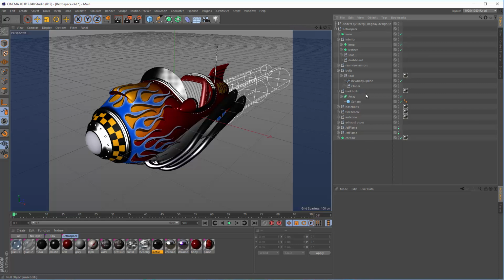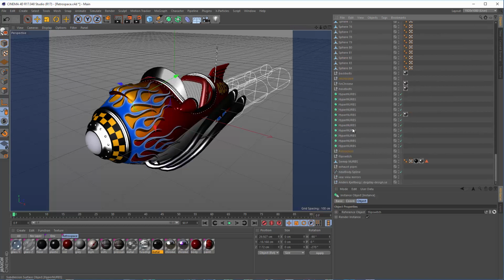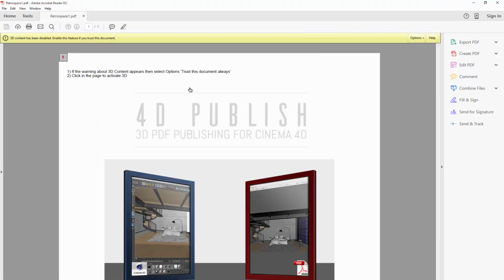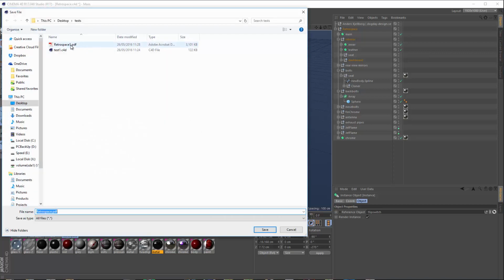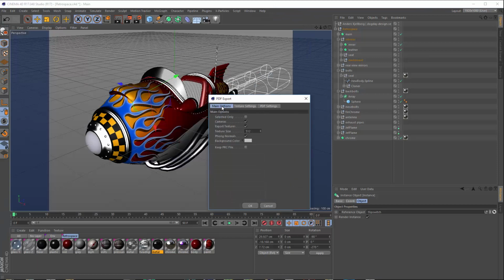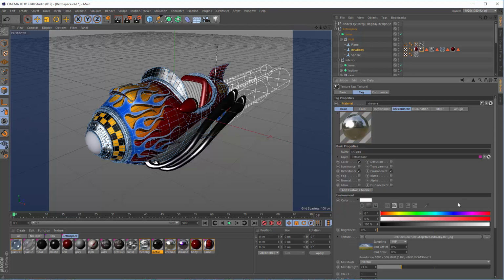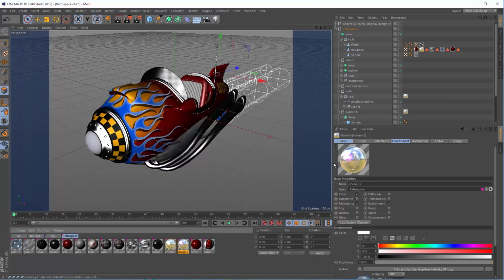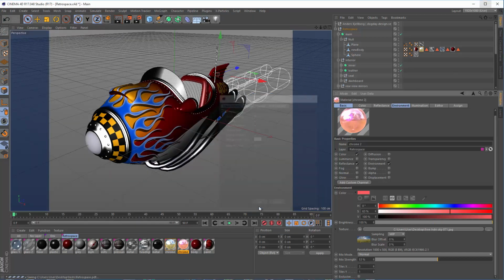4D Publish: Tutorial Retrospace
A tutorial showing how to export the Retrospace scene for optimal file size and quality in a 3D PDF file. It also goes over how to use environment maps to add reflection to your PDF models.